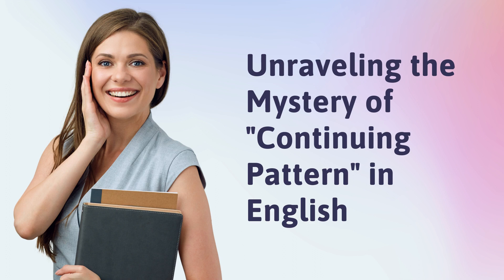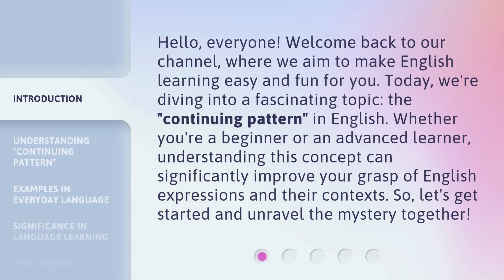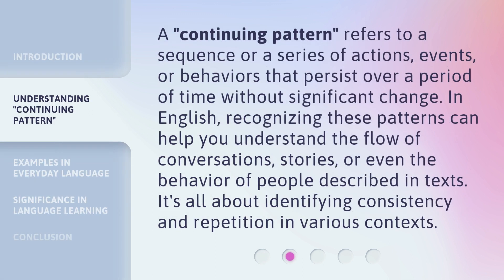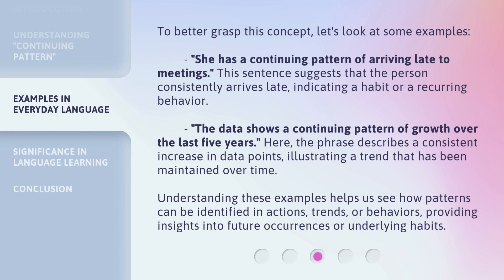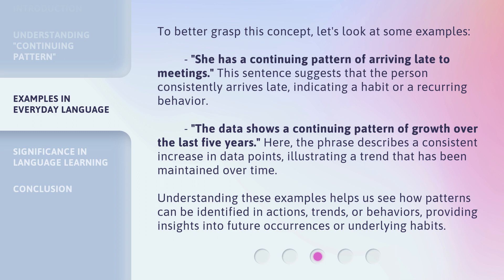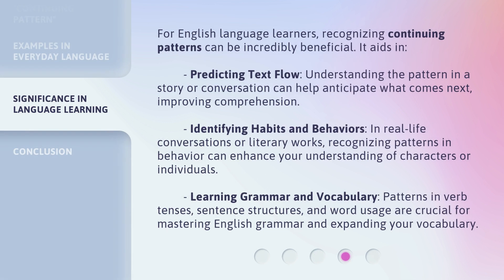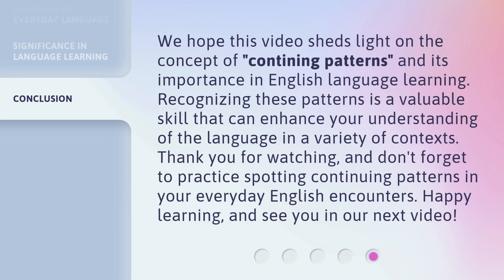Unraveling the Mystery of "Continuing Pattern" in English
00:00 • Introduction - Unraveling the Mystery of "Continuing Pattern" in English
00:39 • Understanding "Continuing Pattern"
01:09 • Examples in Everyday Language
01:52 • Significance in Language Learning